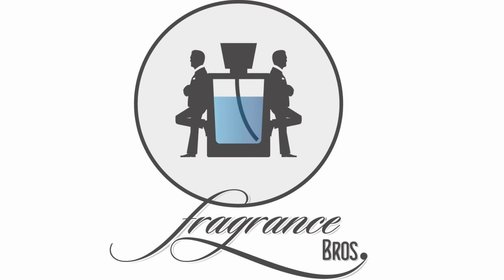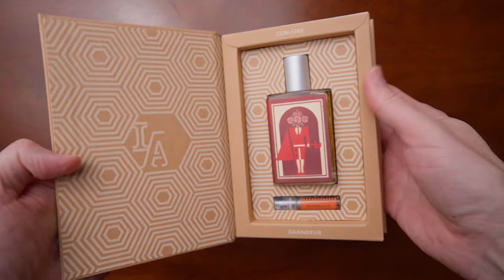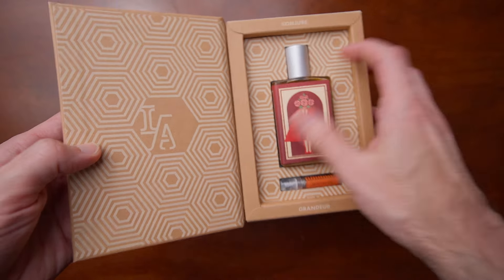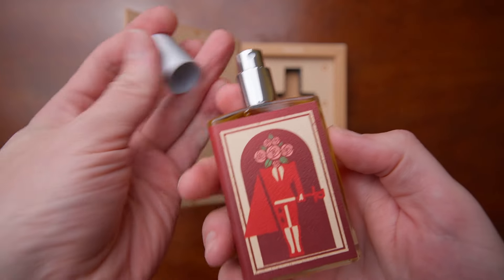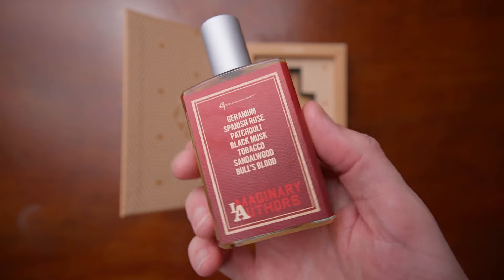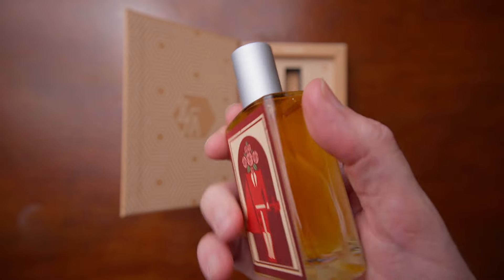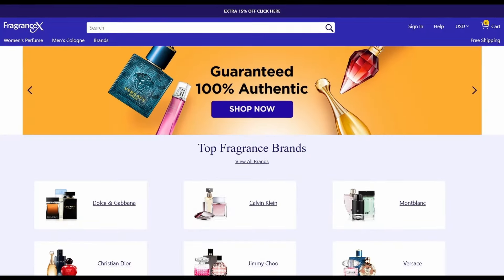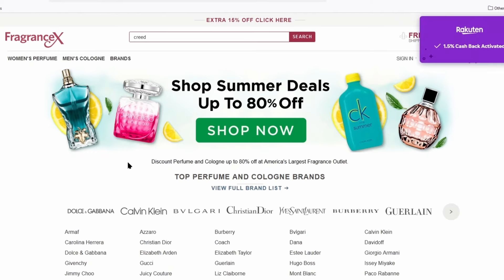They Made Their WORST Scent One Of Their BEST. Bull's Blood by Imaginary Authors